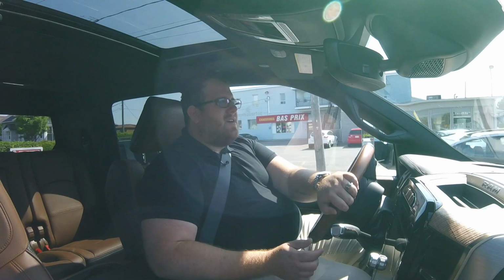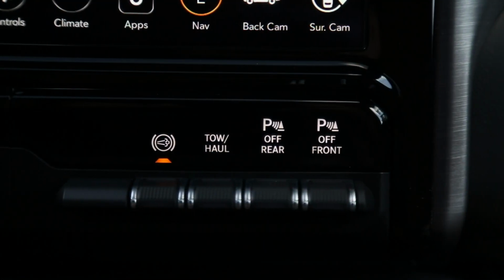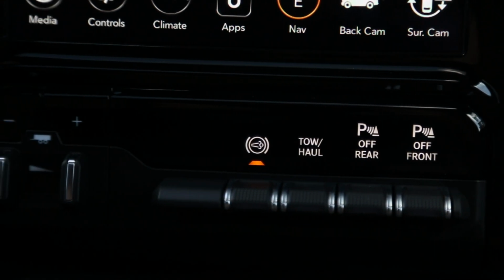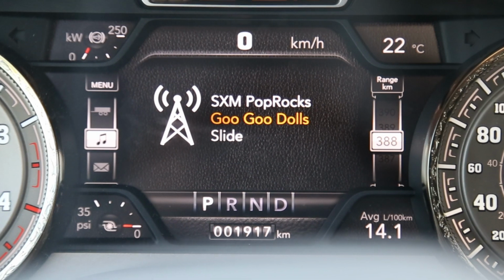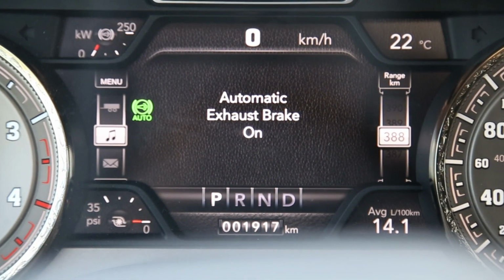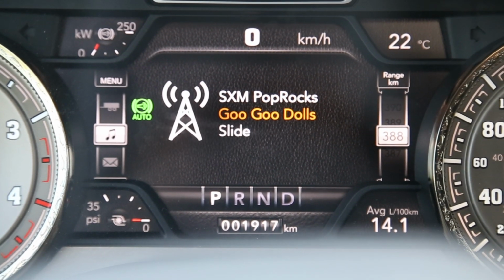Beginner's Guide to Heavy Duty Pickup Trucks | TestDrive Garage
We wanted to go over some of what makes a 'Heavy Duty' pickup truck different from a 'Light Duty' pickup truck for those who're getting their feet wet with trucks.

This video is meant to be an entry-level resource for people looking to learn more about pickup trucks and how they're classified in Canada and the United States. We recommend this video to those who are curious to learn more about 1/4 ton, 1/2 ton, 3/4 tone, and 1 ton pickup trucks, and who don't have a lot of experience with them already, as seasoned pickup truck enthusiasts will likely find this information boring.

This Beginner's Guide to Heavy Duty Pickup Trucks goes over the tonne ratings for trucks, often you'll hear the term half tonne or 1/2 ton when talking about a Ford F-150 or Chevrolet Silverado 1500. In the early days of pickup trucks these ratings corresponded directly to the payload capacity of a vehicle. For example, a Ford F-100 would have been considered a 1/2 tonne truck as it could carry 1,000 lbs of payload. A 1966 GMC Series 1000 had.. you guessed it, a 1,000 lb payload capacity.

This eventually shifted into the naming conventions we know today, where it's accepted that a 1-5 denotes a half tonne, a 2-5 for three quarter tonne, and a 3-5 for a full tonne truck, even though modern day pickup trucks have vastly higher payload capacities.

We also talk about the clearance or marker lights found on the top of wider vehicles like the Ford F-150 Raptor, and RAM 2500 Heavy Duty. These lights are required by Transport Canada and the US Department of Transportation when a vehicle is wider than a set width. These are legally different from the front identification lights which we also discuss in this episode.

We then talk about the engine and transmissions found on current Heavy Duty pickup trucks, including the recent 2020 Ford Super Duty changes for the gasoline-powered engines. Engines like Ford's Power Stroke Turbo Diesel, RAM's Cummins Turbo Diesel, and GM's Duramax Turbo Diesel along with their gas alternatives, like the 6.4L HEMI V8. Transmissions are discussed like Ford's Powershift, RAM's Aisin, and GM's Allison are all different transmission brands you'll hear when paired with Heavy Duty pickup trucks.

We go over some of the mechanical differences that make these larger trucks different from their light-duty counterparts, such as the frame, suspension, and transfer cases. We also take the 2019 RAM 2500 Cummins we have on a road test to talk about how these larger 3/4 ton trucks compare on the road to smaller 1/2 ton trucks we've featured up until now.

We wrap up our episode of TestDrive Garage by going over the US Department of Transportation's truck classifications, and how they relate to the ton ratings for trucks we discussed at the start. You can find out more about this classification system thanks to Andrew Collins of Jalopnik